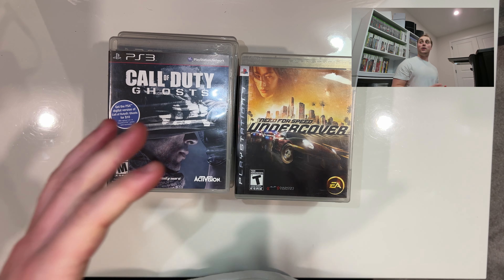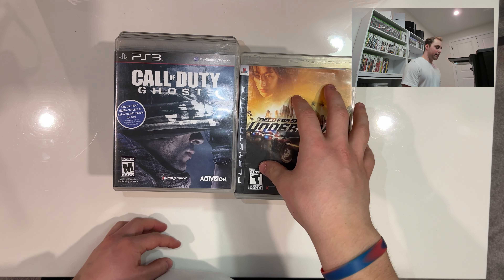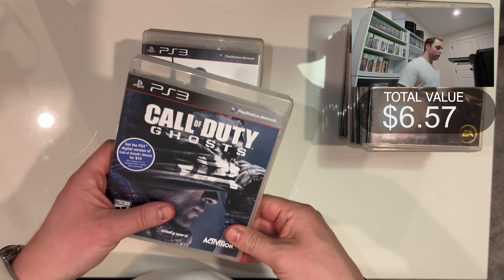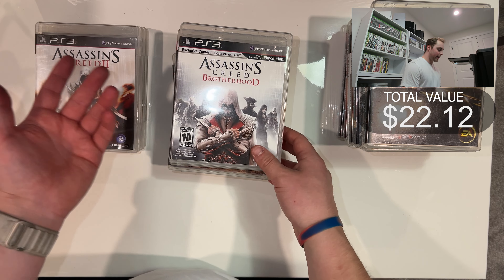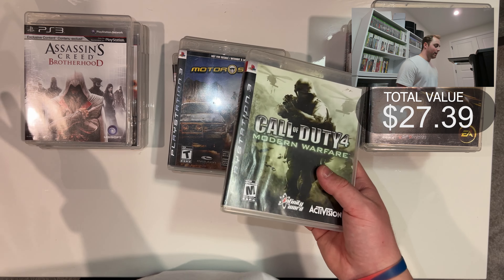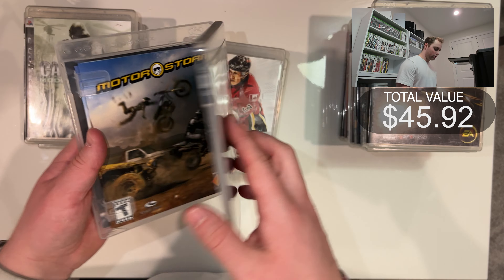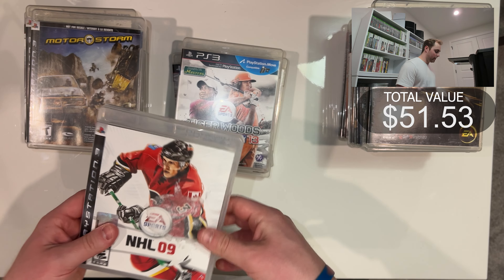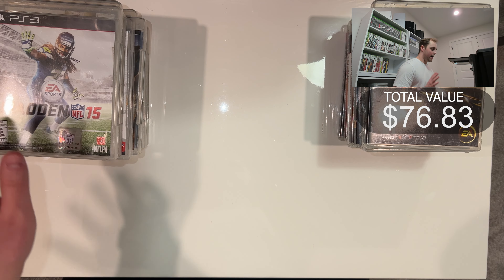I Bought a 'Broken' PS3, and You Won't Believe the Outcome!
🎮 Welcome to the EdogPlays eBay Game Store! 🚀 Unboxing, Gaming, and More!

Hey, gamers! EdogPlays here, hope you all enjoyed the PSP unboxing video and I can't wait to get everything listed on eBay and start getting some sales!

TIMESTAMPS
00:00 Intro
00:35 Cheap Games
02:50 Expensive Games
05:15 Testing Console
07:15 Outro